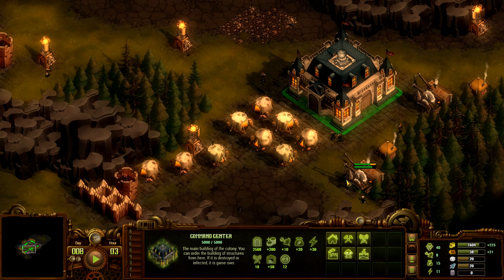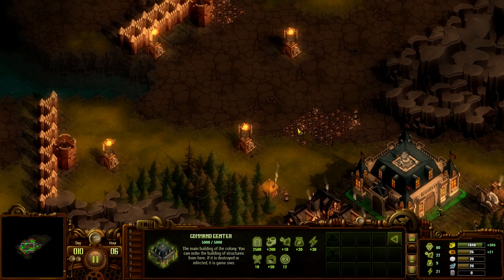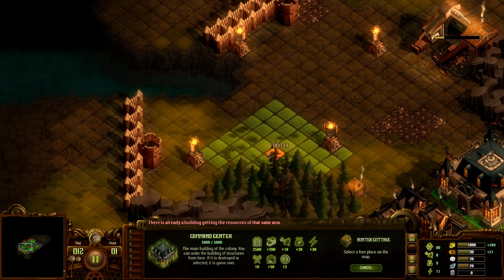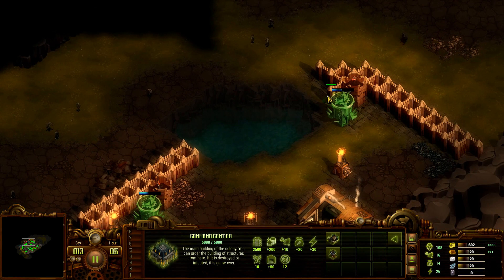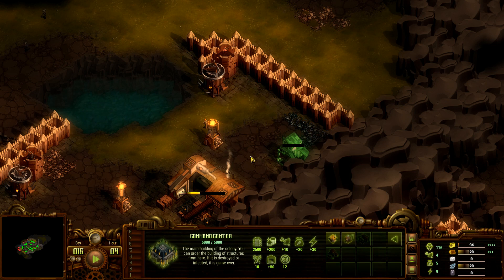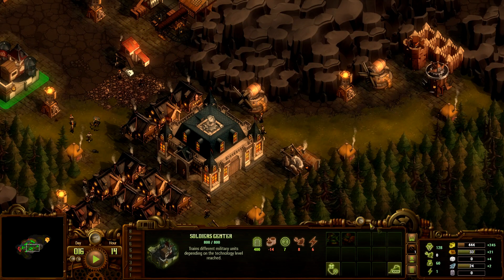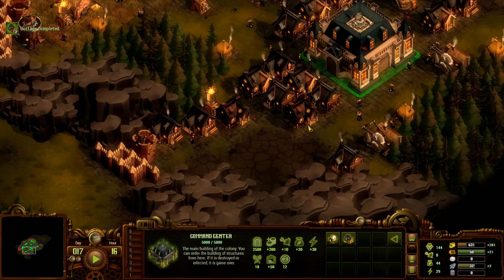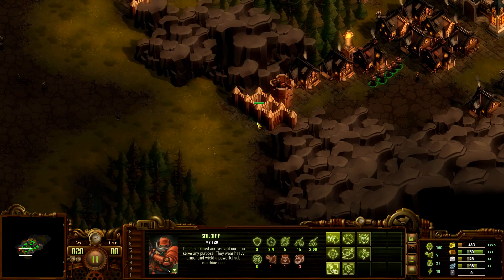They Are Billions Gameplay EP4 - Ballista!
Welcome to They Are Billions Gameplay!

They Are Billions is a Steampunk strategy game set on a post-apocalyptic planet. Build and defend colonies
to survive against the billions of the infected that seek to annihilate the few remaining living humans.